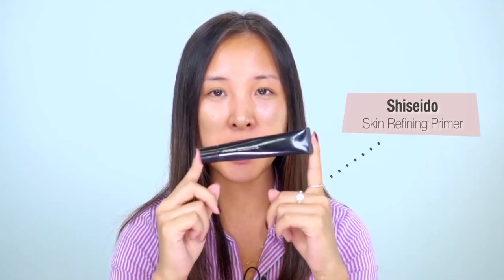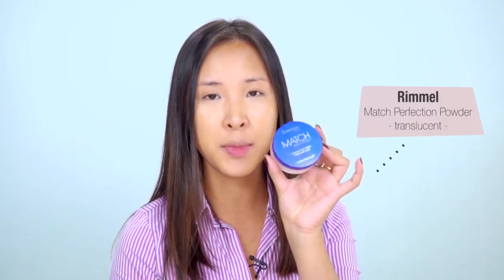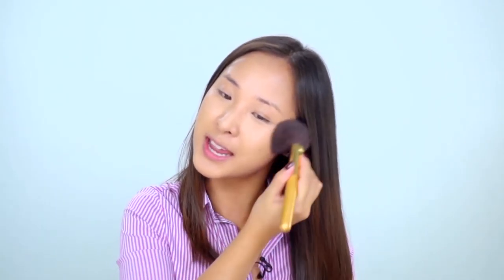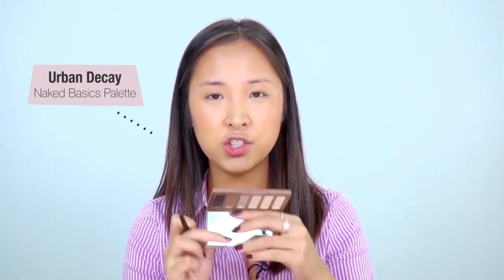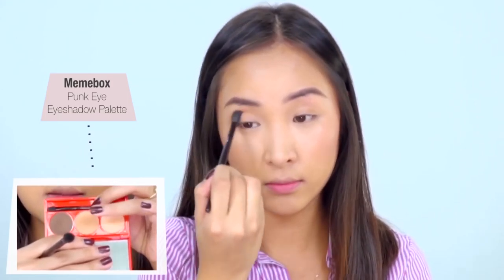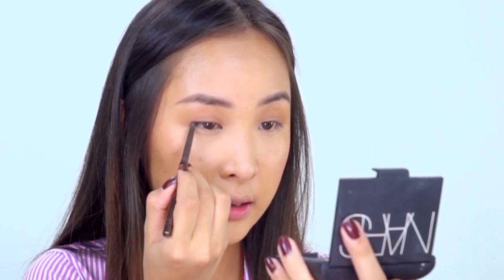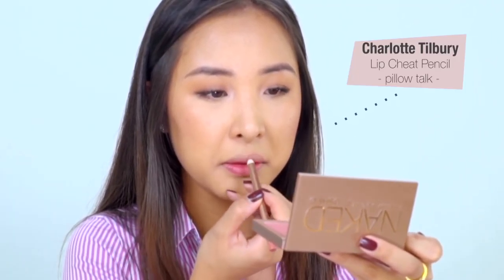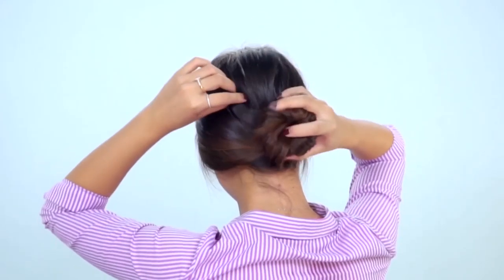How to Look Your BEST at Work/Job Interview | C&C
Hey doods! So today, this video is for all you working women. Who run the world, GIRLS! Anyway. The fluorescent cubicle lights are actually really unflattering to some styles of makeup, so today i'll be giving you some tips on how to look your best! Enjoy my loves xoxo

- PRODUCTS USED -
Shiseido Skin Refining Primer
Smashbox HD Foundation (medium1)
NYX HD Concealer ( light)
Rimmel Match Perfection translucent powder
Urban Decay Naked Basics Palette
Urban Decay Naked Flushed palette (blush)
Charlotte Tilbury Lip Cheat Lip Pencil (pillow talk)
Tom Ford lipstick (richard)